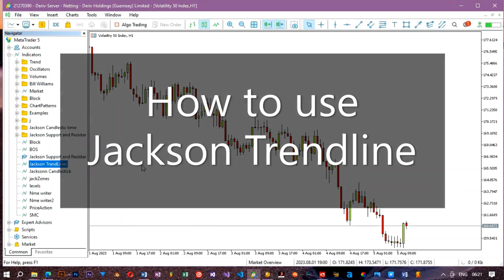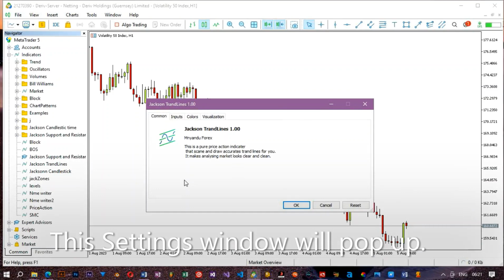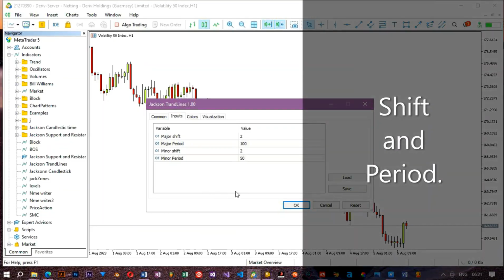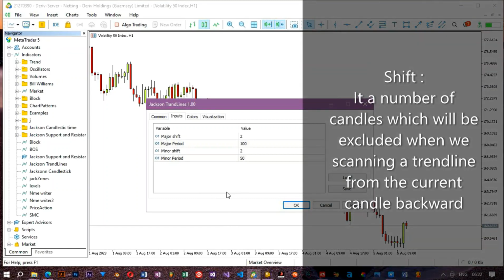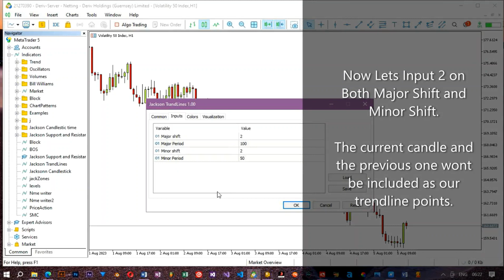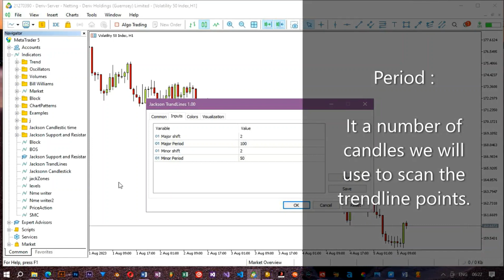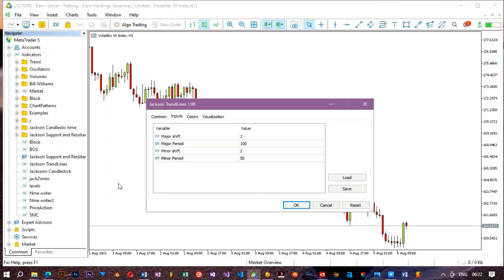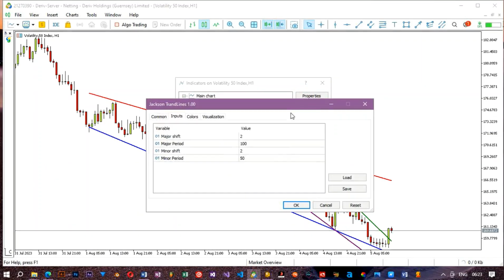Jackson Trend line scanner 100% accurate price action indicator, with a break out notification.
The Jackson trendline scanner, it a powerful tool for beginners and professionals traders. it a drag and drop analysing tool which clean and draw trendline on your desire chart...